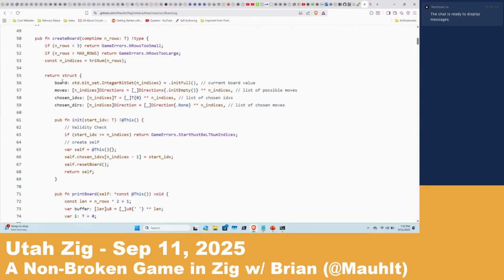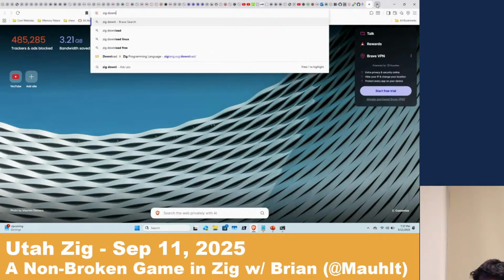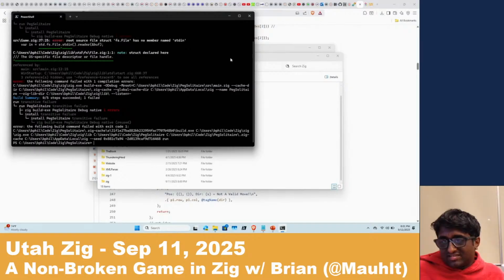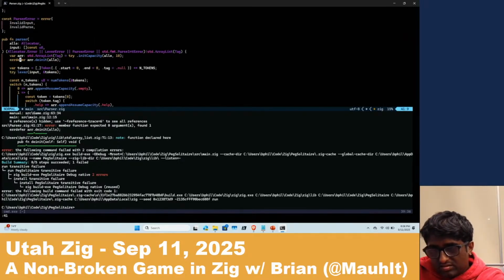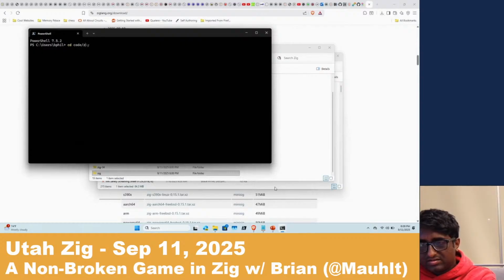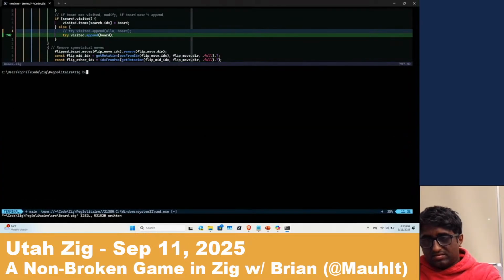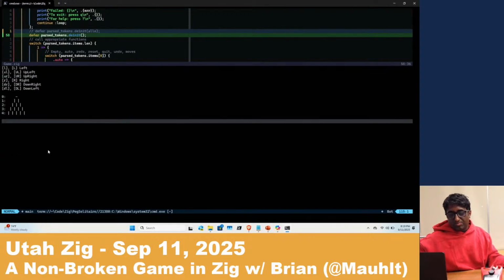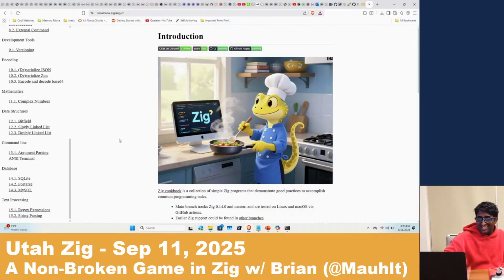"A Non-Broken Game" in Zig w/ Brian (@Mauhlt) and Pizza!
(ping in the discord if this isn't up)